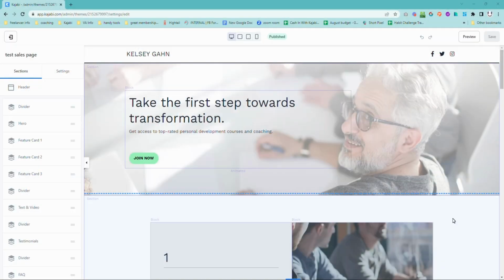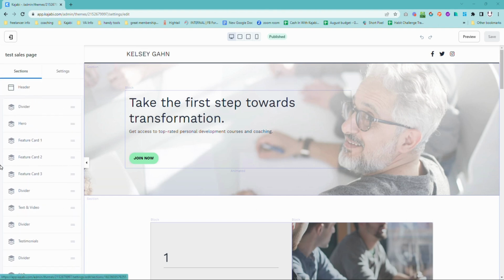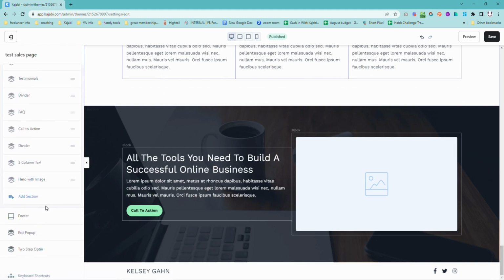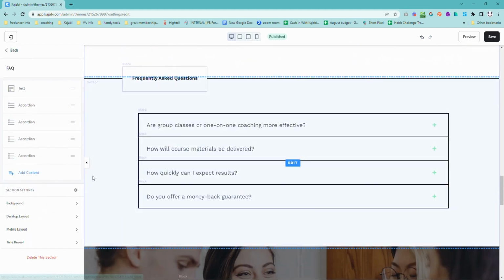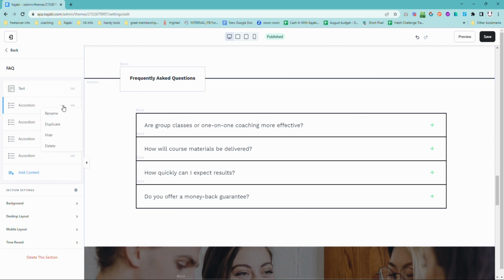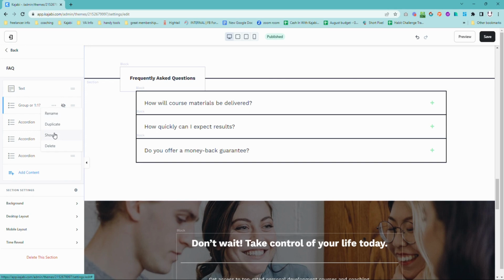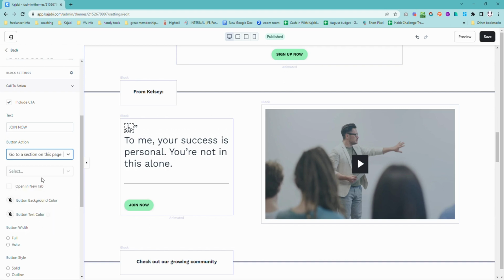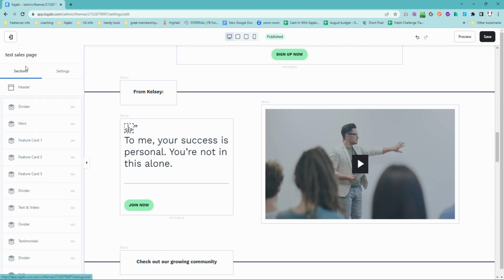Kajabi Quick Tips | Rename your sections + blocks to keep your pages (and email templates) organised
When you're working on a long website or landing page in Kajabi (or a long email template - like my Kajabi quick tips email template) it can be easy to lose your place if you don't rename your sections.

Very quickly your sections (or blocks within a section) can look something like

Text
Text
Text
Text in Panel
3 Column Text
Text
Image
Button
Image
Image
Button
Text & Image
Text

And it can be hard to navigate around your page - especially if you're re-ordering elements of your page. You have no idea which image is which and what text is what?

Thankfully there is a really easy fix and in this quick Kajabi tutorial, I'll show you how!